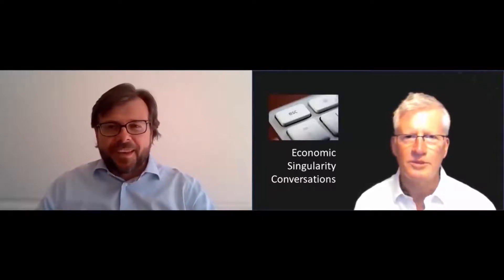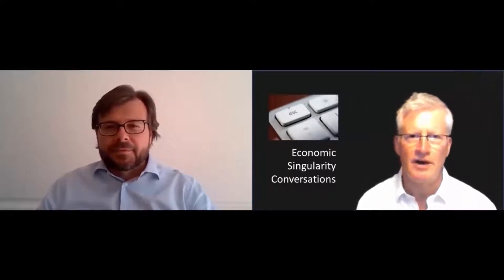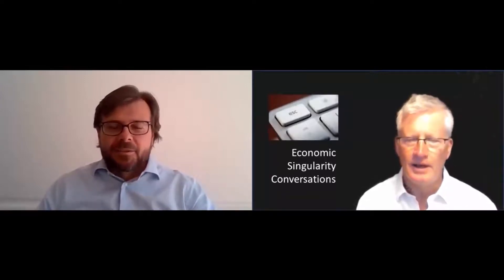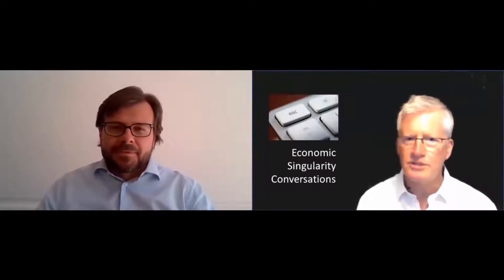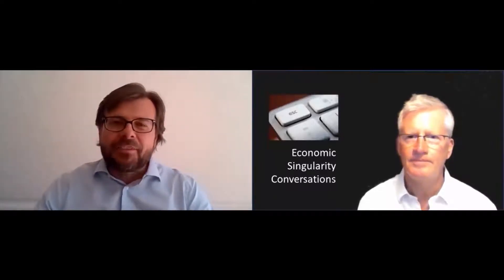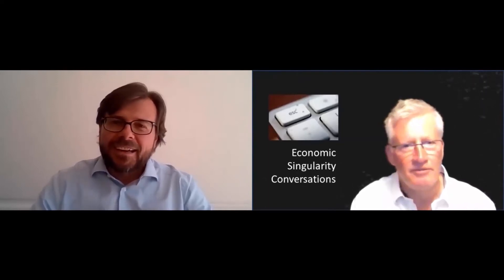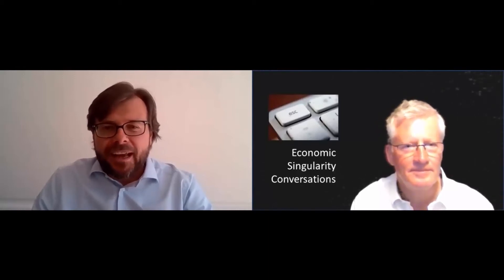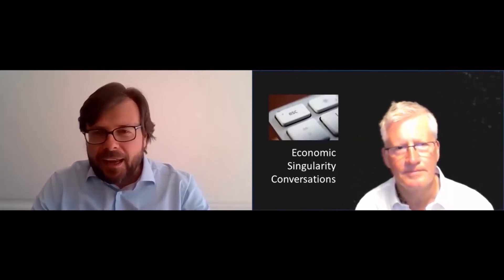Economic Singularity Conversation with Juan Moreno Bau of Fundacion Innovacion Bankinter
i. De-mystifying AI
    ii. The power of exponentials
    iii. The Luddite fallacy
    iv. How to make joblessness a great thing
    v. A call to arms